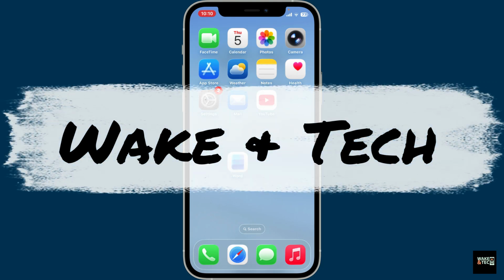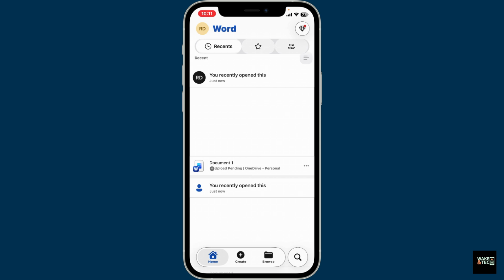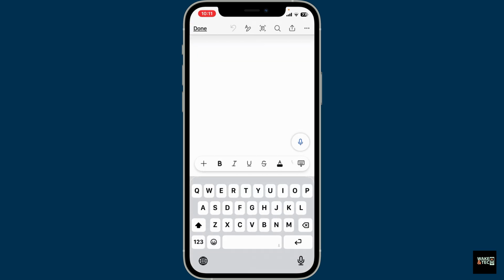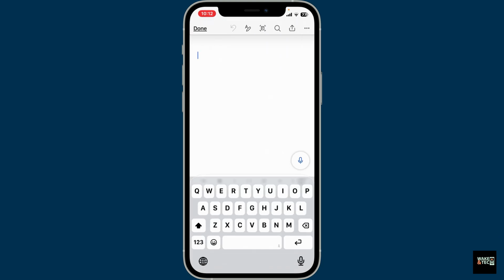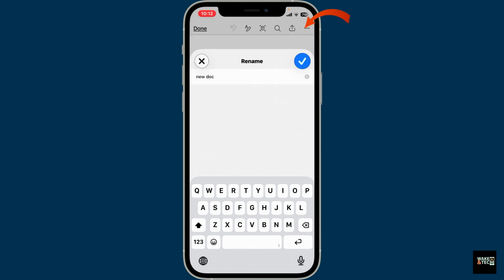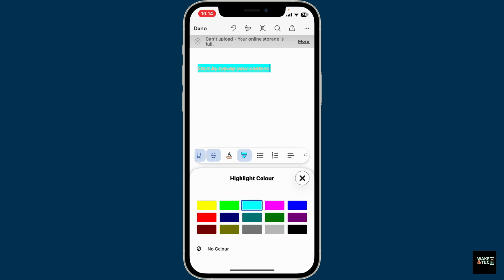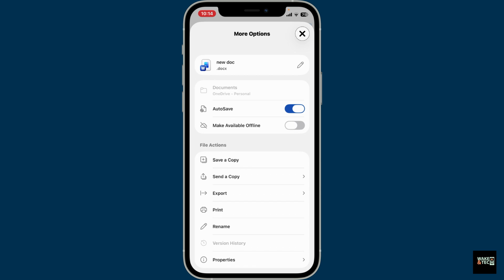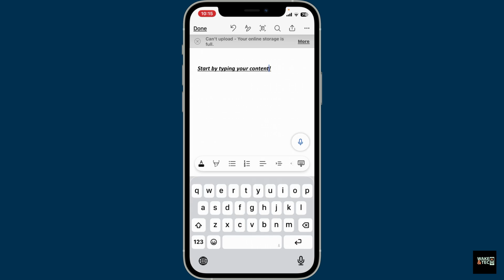How to Create a New Document in Microsoft Word Mobile?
Are you using Microsoft Word on your mobile device and want to create a new document quickly and easily? This step-by-step tutorial shows you exactly how to start a fresh document on both Android and iOS, so you can write, edit, and save your work on the go.